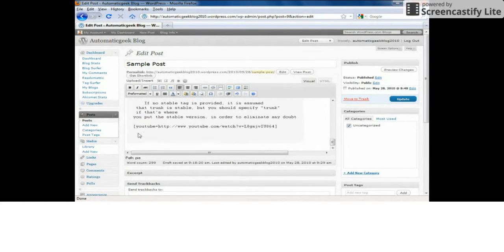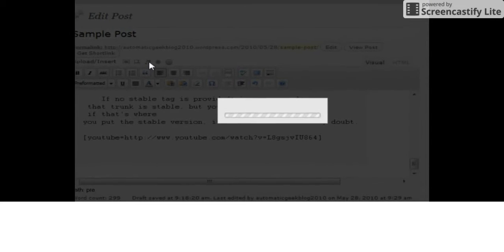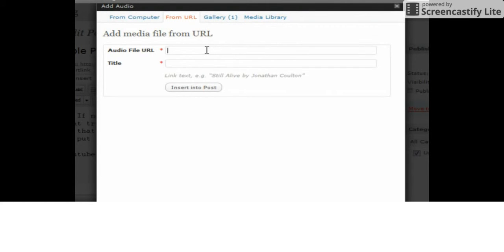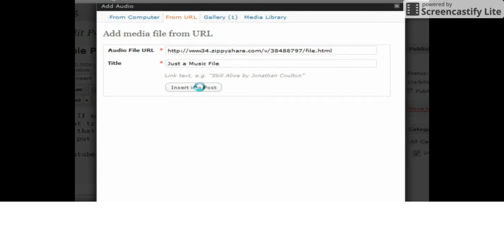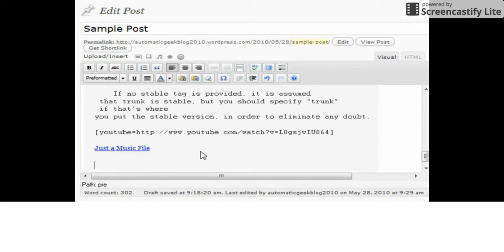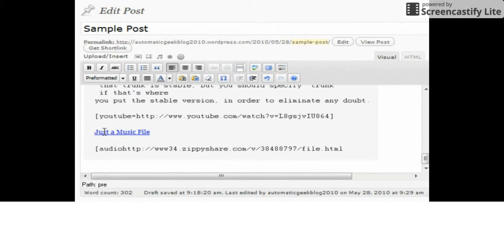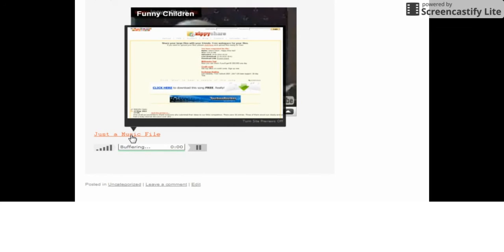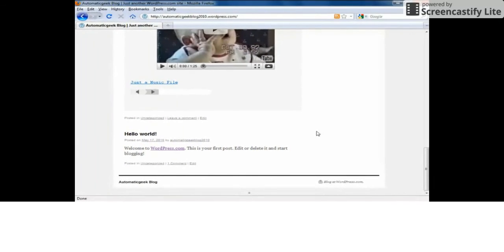Adding an audio in wordpress : p3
How to add audio in wordpress . Video tutorial , part 3 .